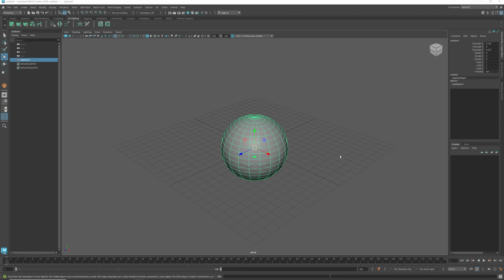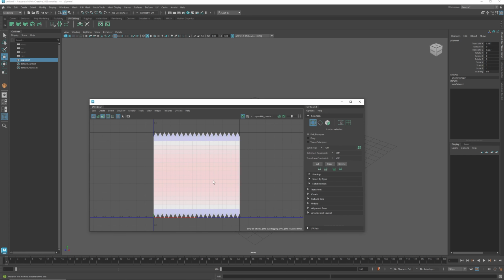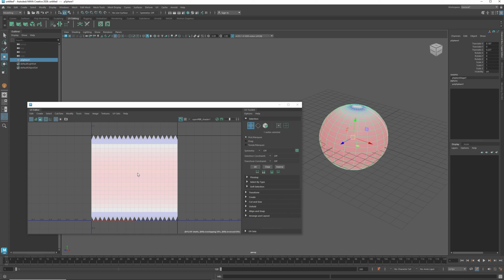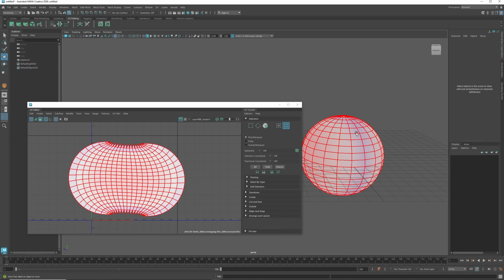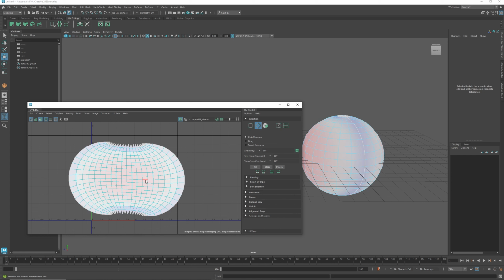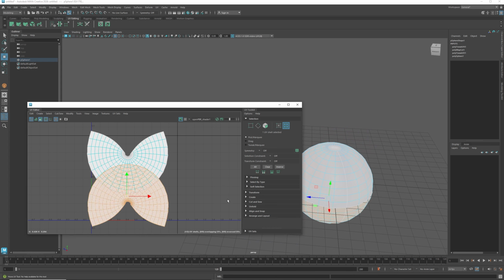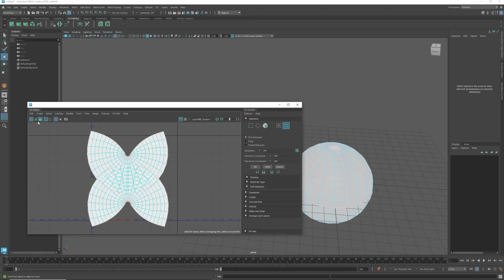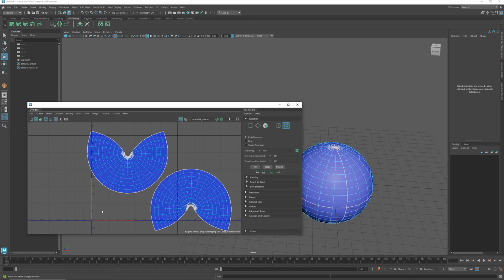Stop Texture Mistakes With This Simple UV Test!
This video demonstrates how to check for UV distortion in Maya. Using a sphere, the tutorial shows how to identify areas that need adjustment with the UV stretching tool. Learn about texture resolution and how to fix uv stretching in Maya.